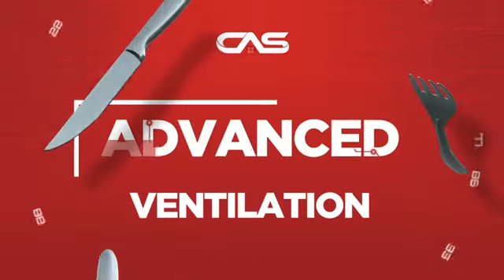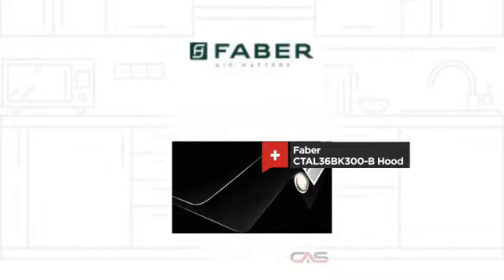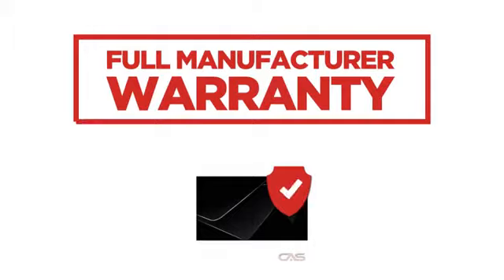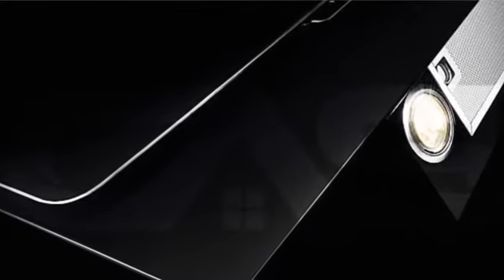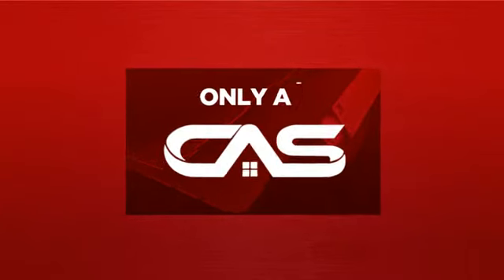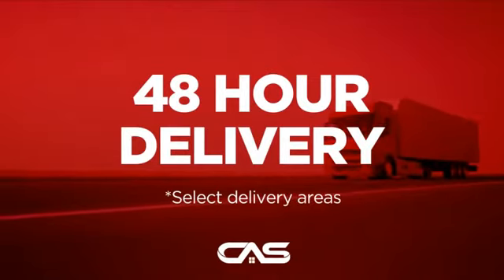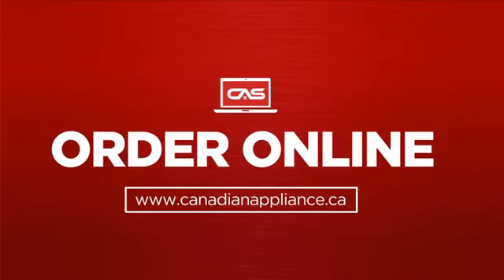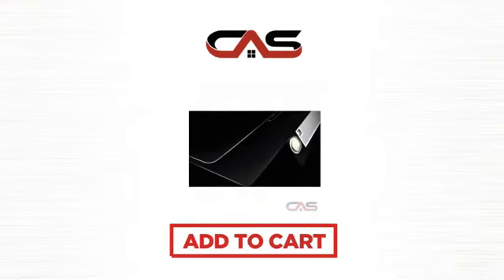Faber CTAL36BK300-B Hood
Faber CTAL36BK300-B